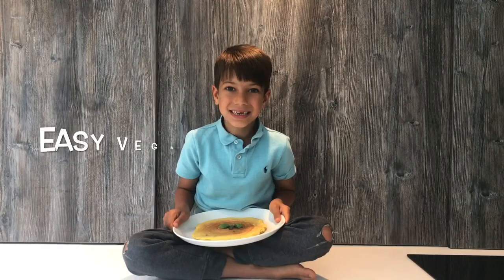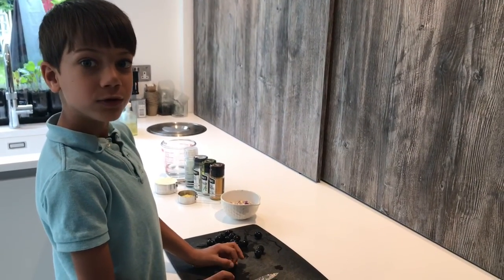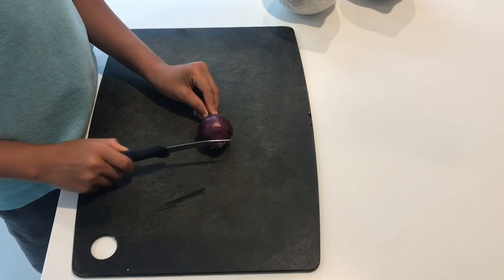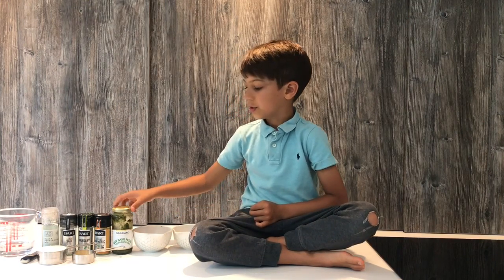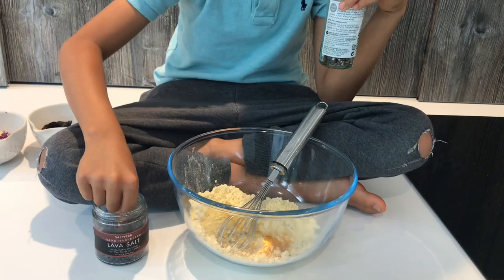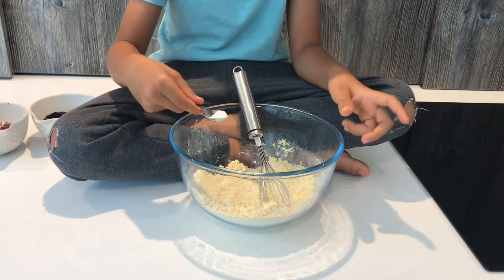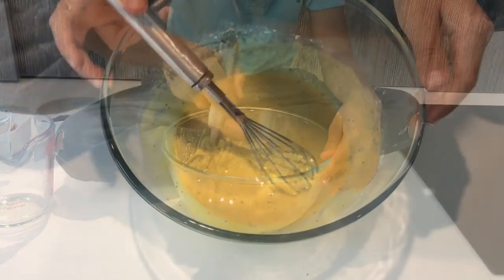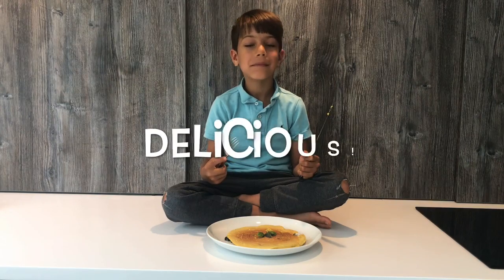Easy Vegan Chickpea Omelette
Hi Guys! Welcome back to Creative Kai. Today we’re getting creative in the kitchen again with these delicious Easy Vegan Chickpea Omelettes. Today I’m making mine Italian as those happen to be the ingredients I have on hand but you can use any vegetables that you enjoy.

You’ll need:
1/2 cup Chickpea Flour
1/2 tsp Baking Powder
1/4 tsp Garlic Salt
1/2 tsp Onion Powder
1/4 tsp Tumeric Powder
2 tbsp Nutritional Yeast
Season with Salt and Pepper
1/2 cup Water
Any Vegetables you enjoy like peppers, mushrooms, onions, parsley and tomato. I’m using chopped red onion, sliced black olives, and basil pesto.

Ask an adult to help you cook.
These are quick and easy to make and you don’t have to queue up at the shops for ingredients as you can use whatever you have on hand and the rest are cupboard staples that don’t go off.
I hope you enjoy these omelettes as much as I do.
Happy Cooking!